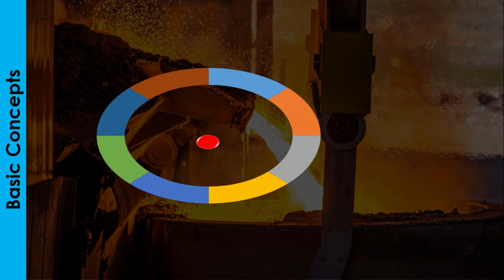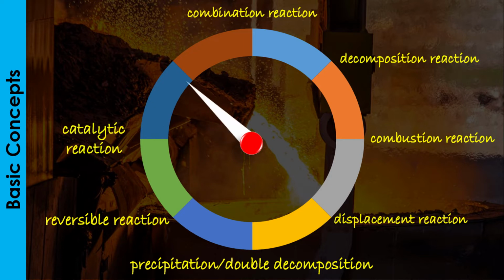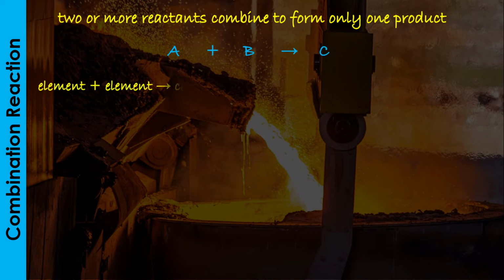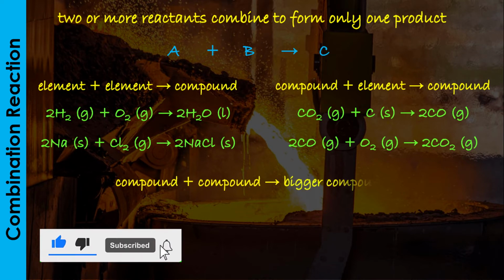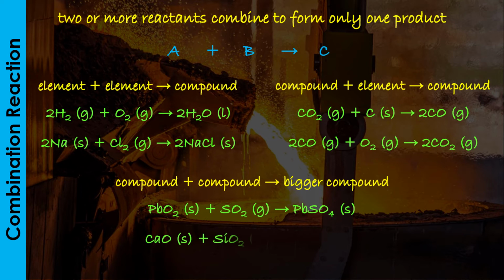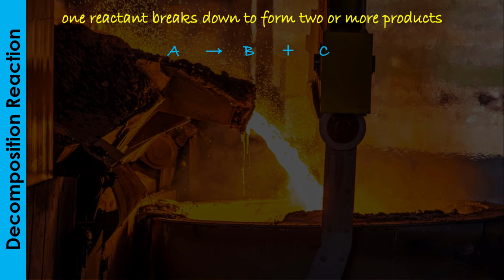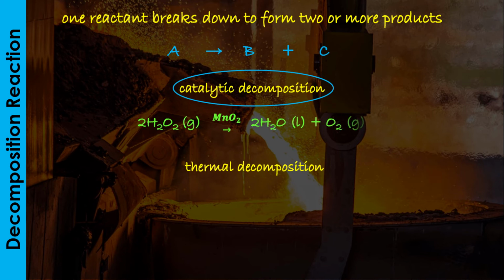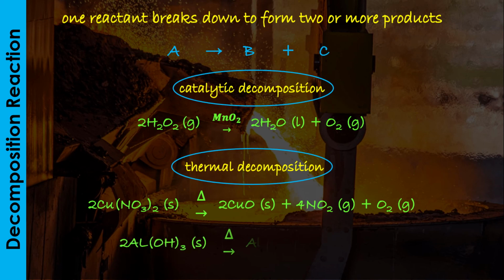Types of Chemical Reactions | Combination, Decomposition, Combustion Reactions (Abridged)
This video explains the different types of chemical reactions based on the WAEC/NECO/JAMB syllabuses. It covers the definitions, features and examples of reactions like combination reaction, decomposition reaction, combustion reaction, displacement reaction, double decomposition, reversible reaction, catalytic reaction etc.